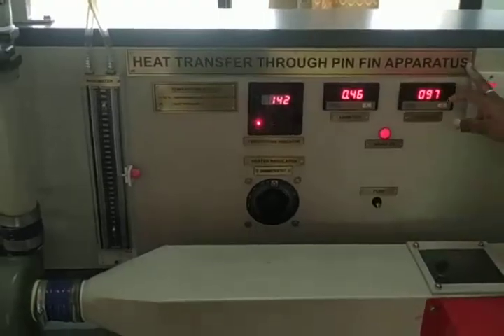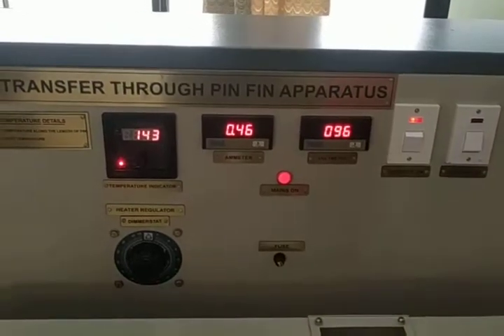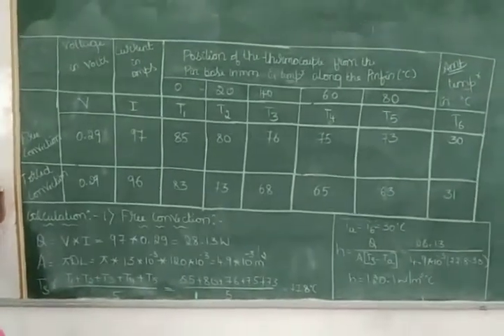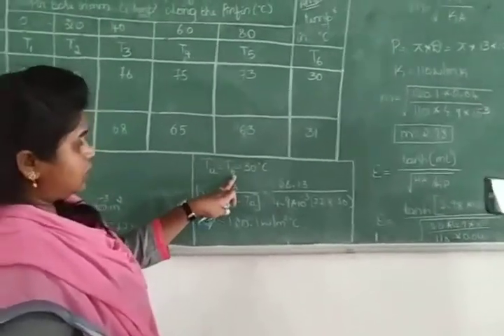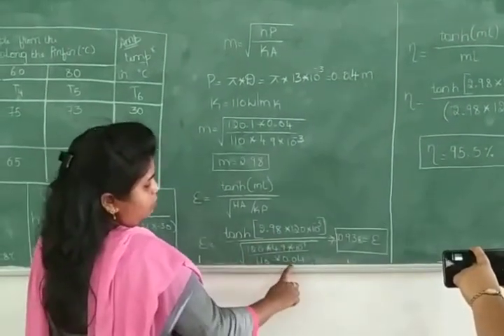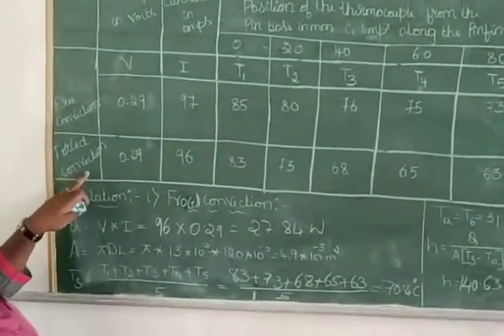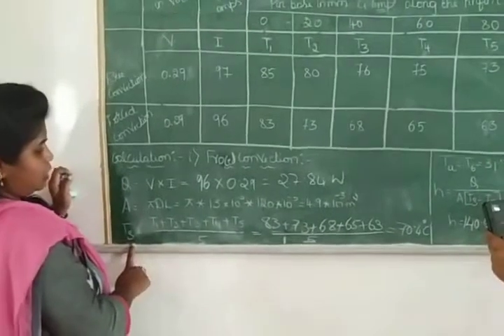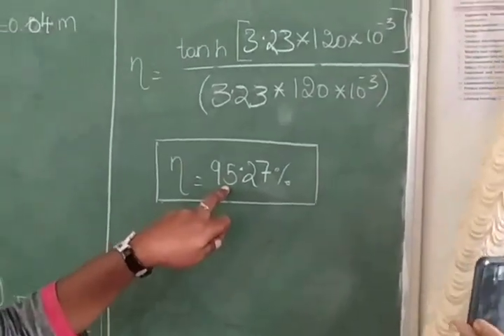Heat Transfer Through Pin Fin